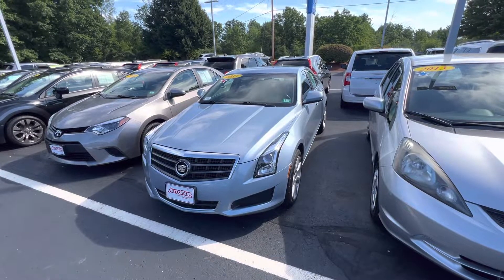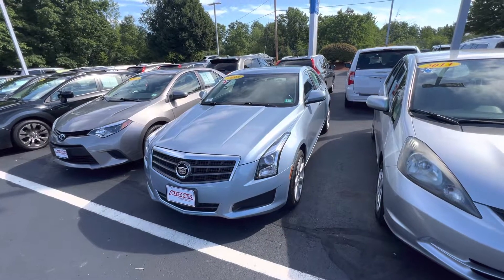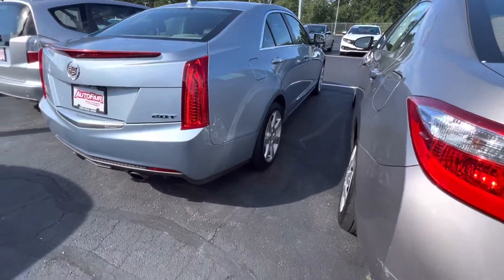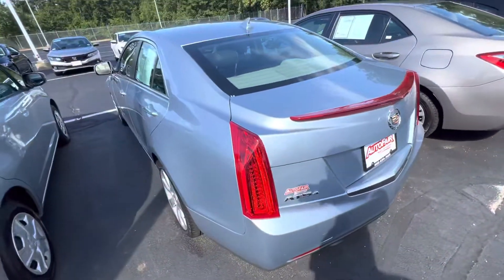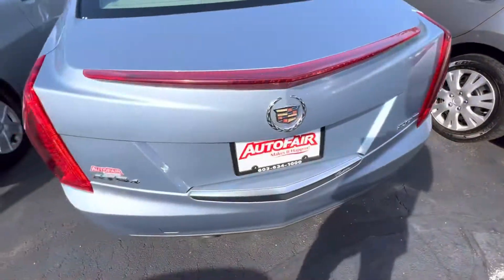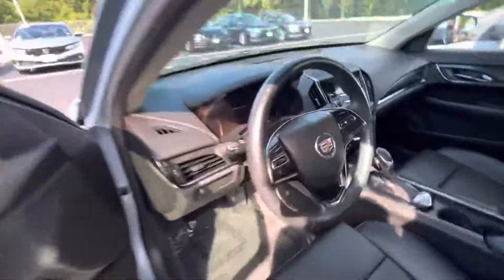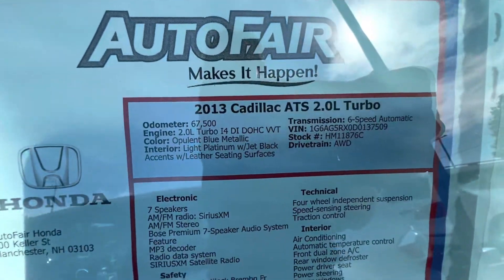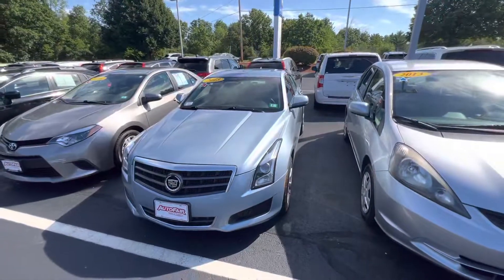Doriana your 2013 Cadillac!